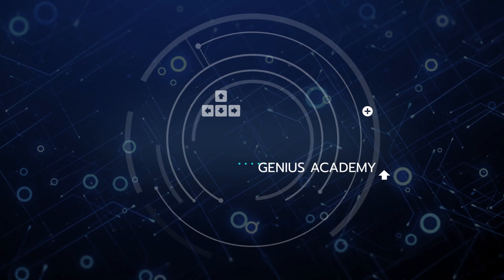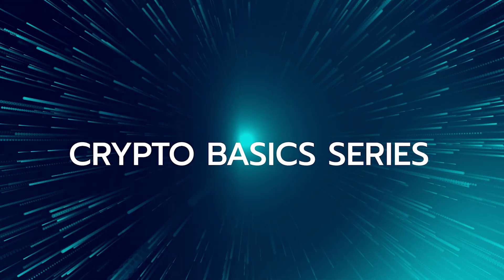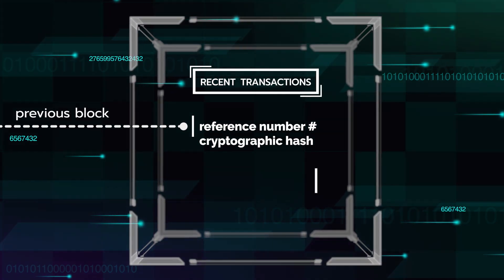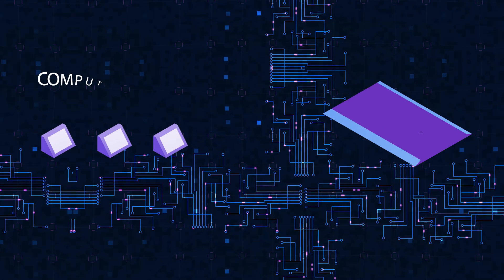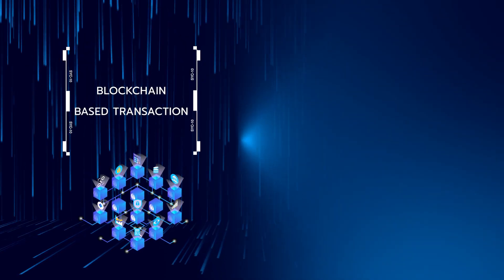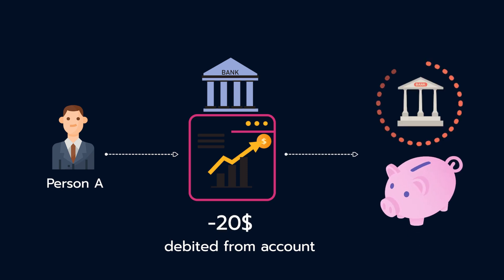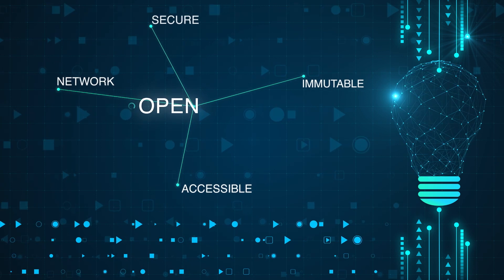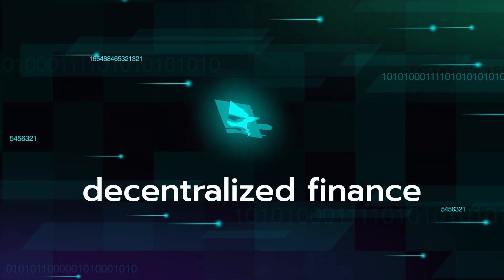Genius Academy - Crypto Basics #1 BLOCKCHAIN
The Genius Academy is proud to introduce our first series of videos dedicated to the basic concepts of cryptocurrencies.

On this episode we explain what is the Blockchain.

Join the Genius Yield social media to talk about the Academy or the Genius Yield project :